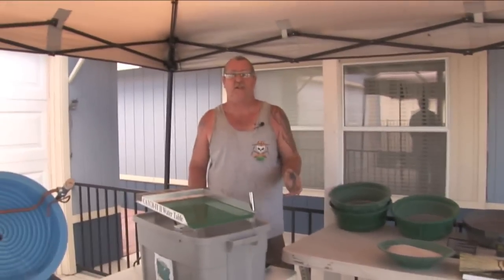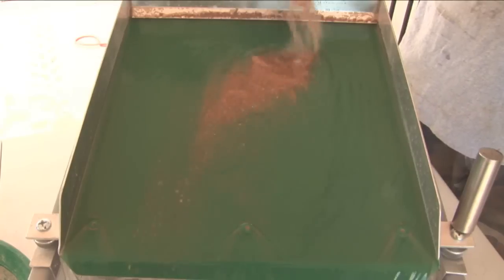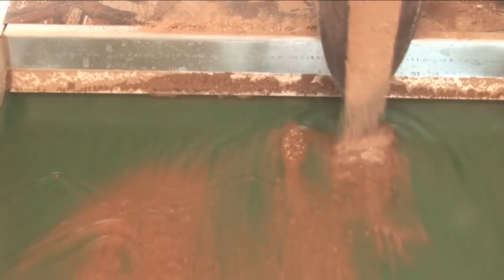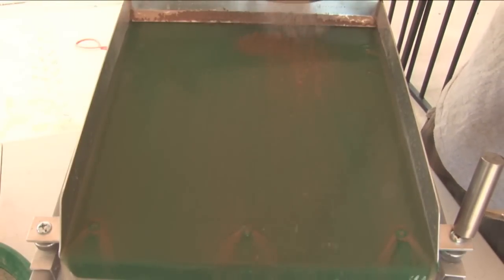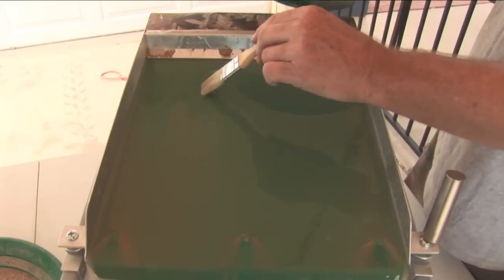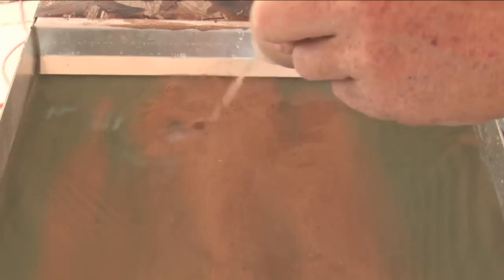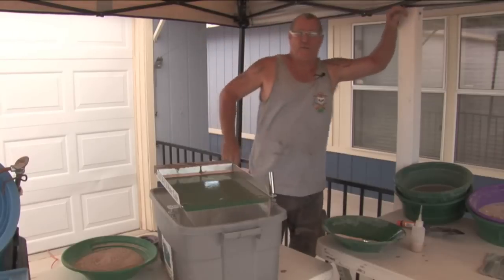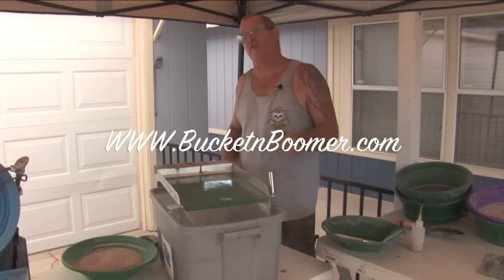Catch It II Water Table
Настольная установка «Золотолов» - это удивительная промывочная машина, которая предназначена для восстановления чистого золота. Обработка производится быстро с высокой эффективностью восстановления. Она поставляется в прочном пластиковом коробе, который будет защищать промывочный стол от повреждений в пути и при хранении.